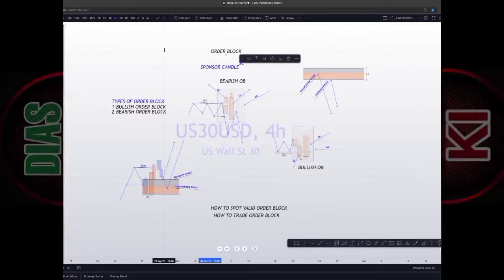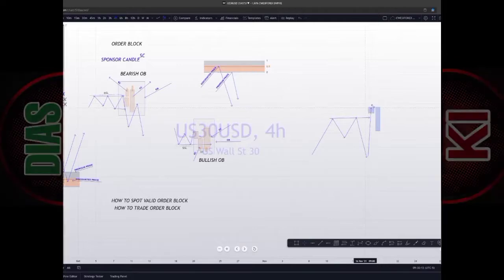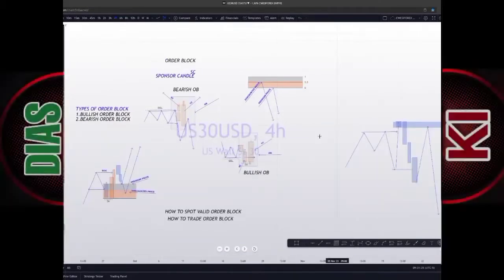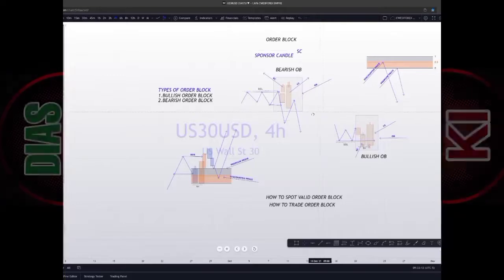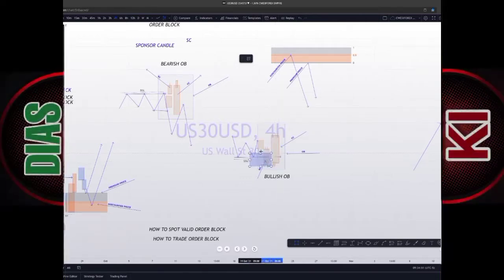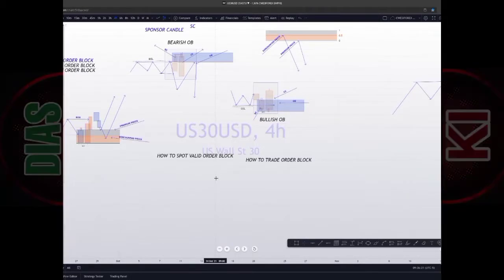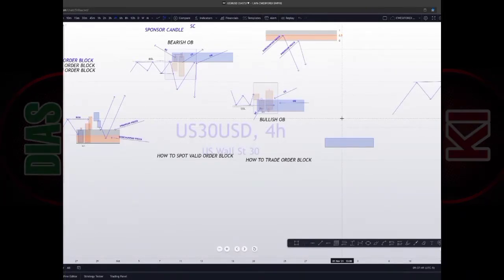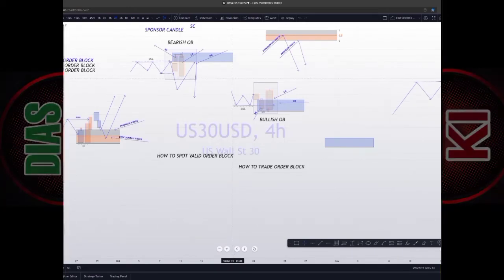How To Trade US30 Part1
How To Trade US30

The Dow 30 (US30) is a stock market index designed to measure the performance of 30 large industrial companies based on the average stock price of the components during a specified period.

It is considered a leading indicator of the U.S. economy, as it reflects what economists believe will happen with economic growth over the coming months.

Unlike other indices in the US, the Dow 30 is more sensitive to single stock movements.